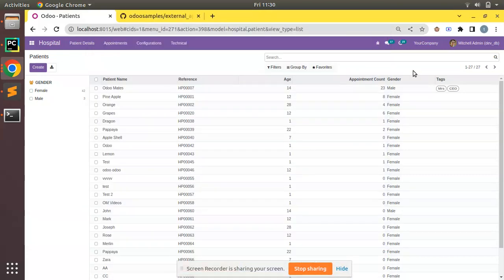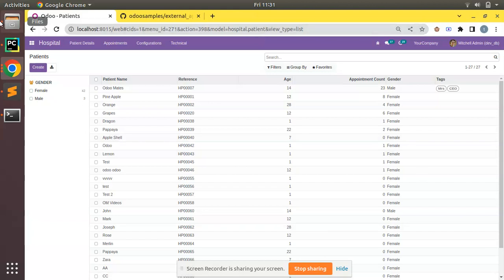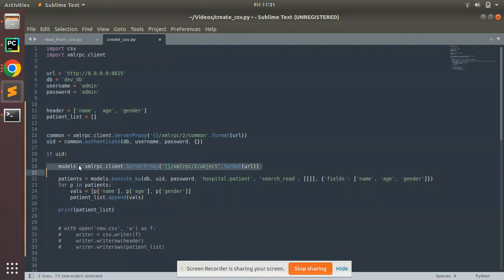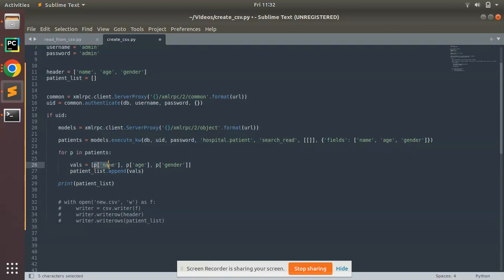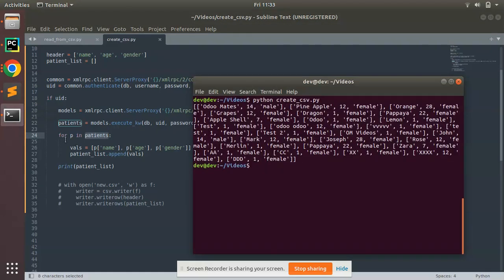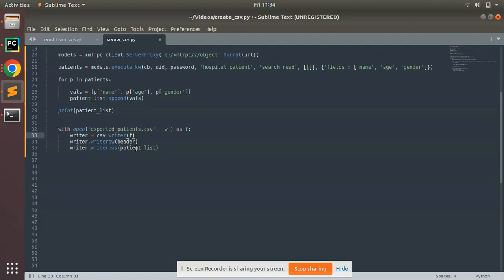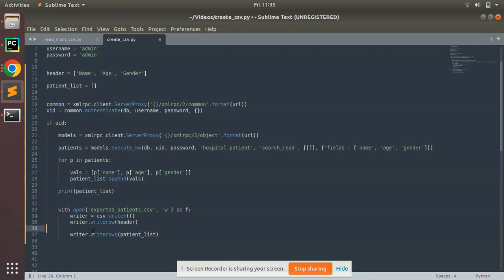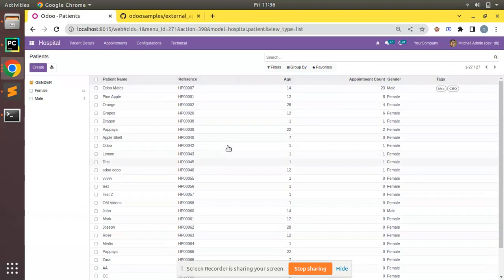Read Data From Odoo Database And Write Into A CSV File Using Python Scrypt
Read data from odoo database and write into a csv file using python scrypt. Odoo Python scrypt. How to read data from odoo database using python scrypt.